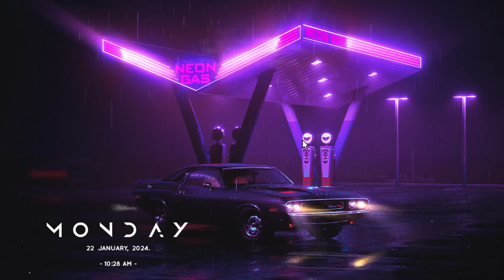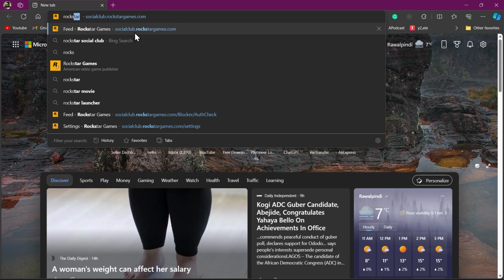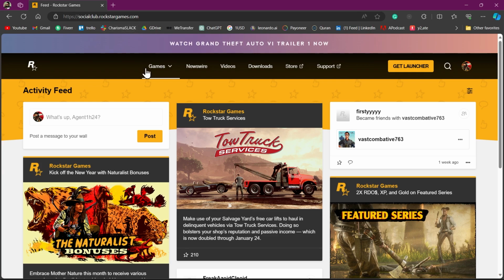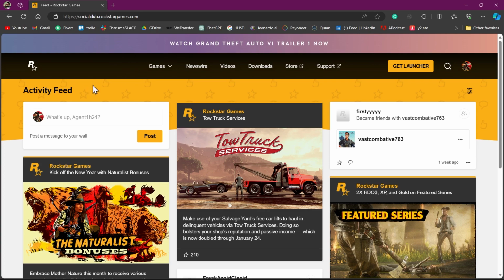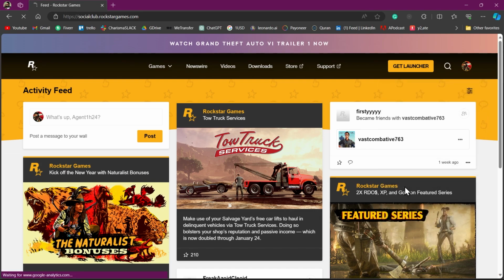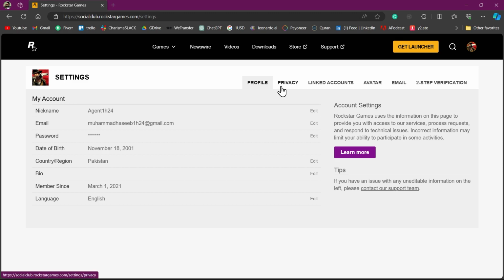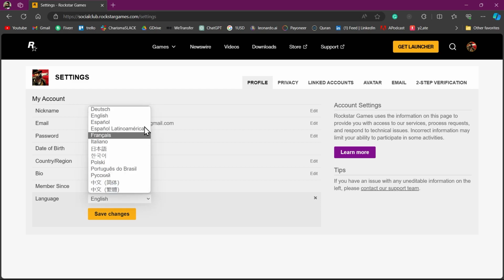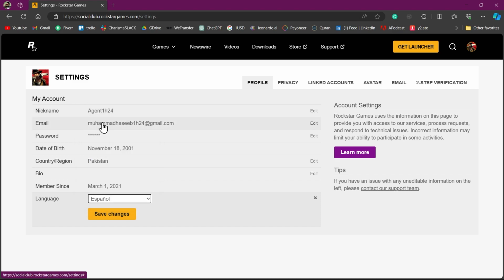How To Change The Language On Rockstar Social Club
Welcome to our guide on how to change the language on Rockstar Social Club! Are you tired of navigating through language barriers in your favorite games? Look no further! In this comprehensive tutorial, we'll walk you through the step-by-step process of changing the language settings on Rockstar Social Club. Whether you're a novice or an experienced gamer, this guide has got you covered. Say goodbye to language limitations and enhance your gaming experience today!